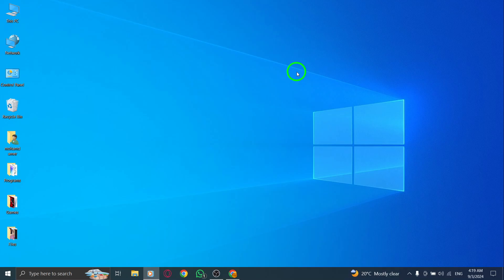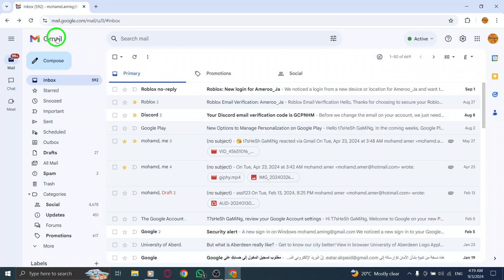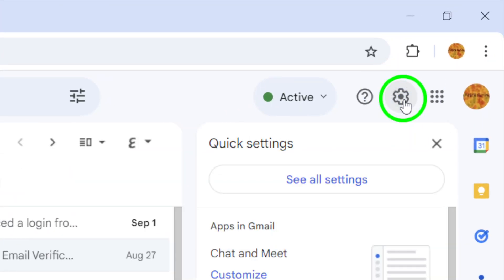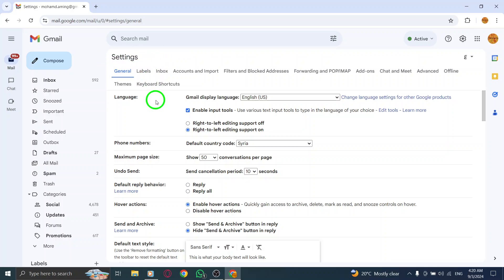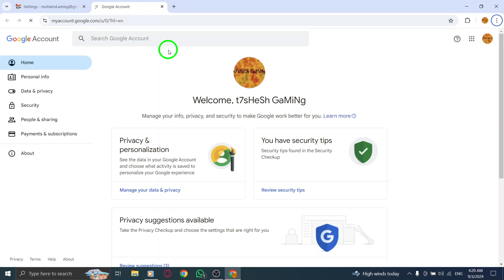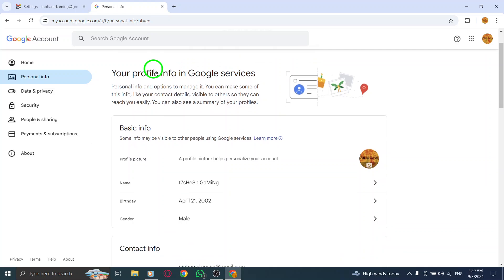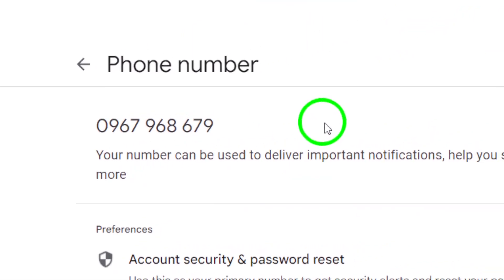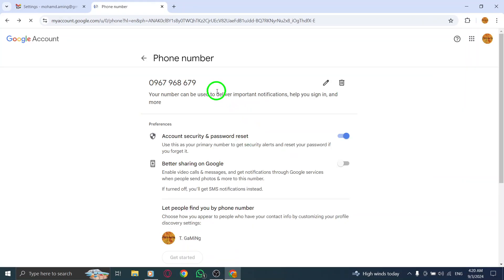How To Change Your Phone Number In Gmail On PC (New Update)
Learn how to easily change your phone number in Gmail on PC with our step-by-step guide featuring the latest updates. Follow these steps to update your phone number in Gmail:

1. Open Gmail.com
2. Click on the gear icon.
3. Click on See all settings.
4. Click Accounts and Import, then other Google Account settings.
5. Click on Personal information.
6. Click on your phone number.
7. Click again on the number, click on Edit.
8. Enter your new phone number.

Watch the video now for a fast and straightforward method to make these changes.

Chapters:
00:00 Intro
00:12 Soultion
01:05 Outro